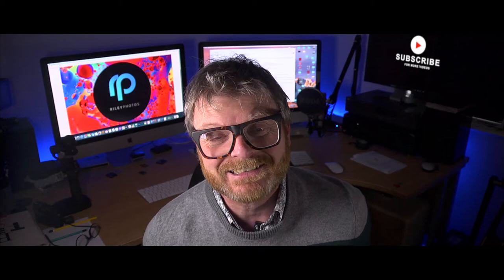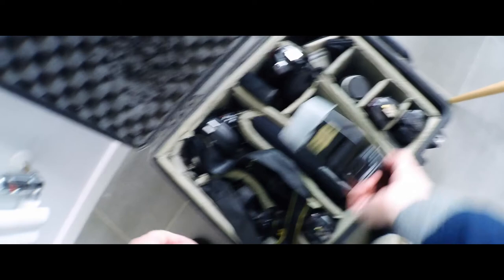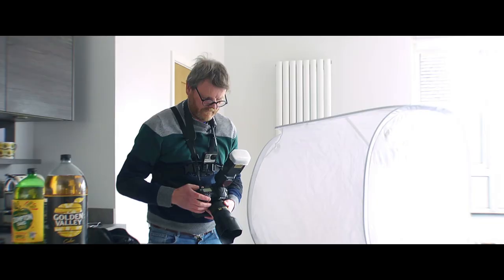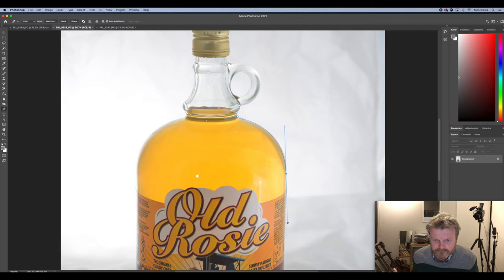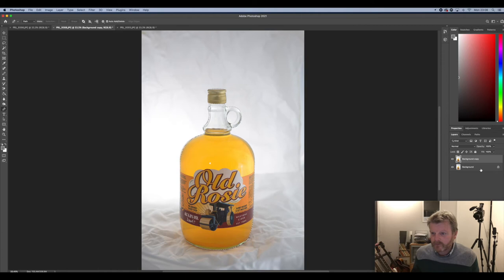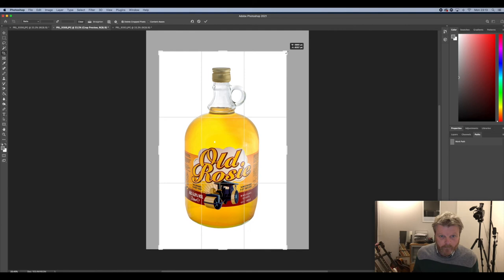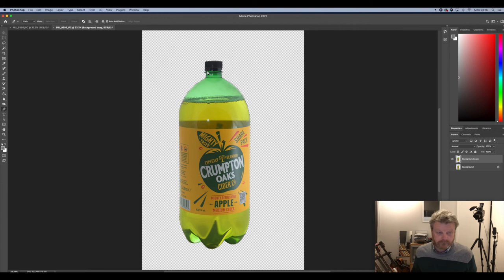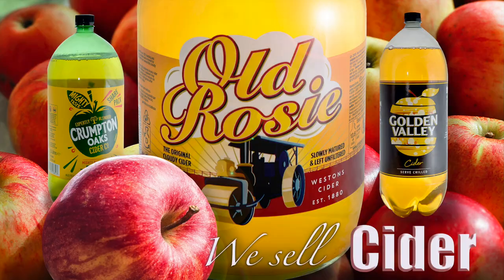The Joy of Photography - Join me photographing this CIDER poster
Photographing in a home studio is a great exercise for beginner to intermediate photographers

Join me photographing these bottles of Cider for a shop poster.

I'll talk through the step by step process of the shoot and the Adobe Photoshop edit.

If you're in the mood to shoot yourself, grab your camera, some flashguns, or led lights will do too, and work through the photography with me.

Camera
Light cube (optional)
3x speedlights (or LED lights will work)
Adobe Photoshop (or similar editing software)

Hit the space button if you need a little more time, we'll move along quickly, only an hours work in this shoot!

Why are we shooting Cider?

A graphic Designer needs some super quick images of these cider bottles for a seasonal vinyl to be placed in the window of a shop.

We have one hour to photograph the bottles, do the post production, and get the images to the designer. and the clock is ticking.

These small jobs come in all the time for professional photographers, and we're always willing to help.